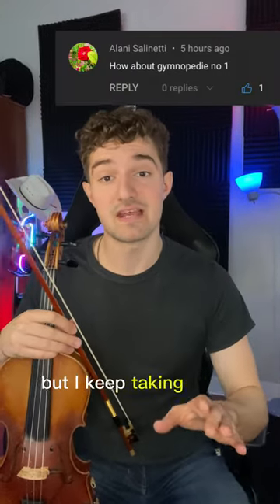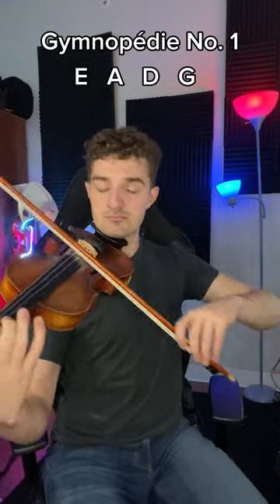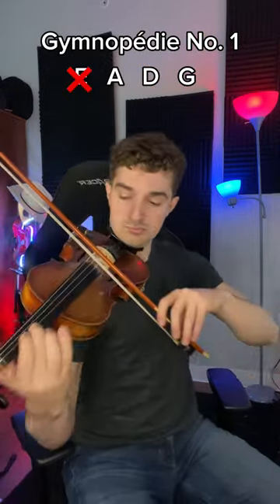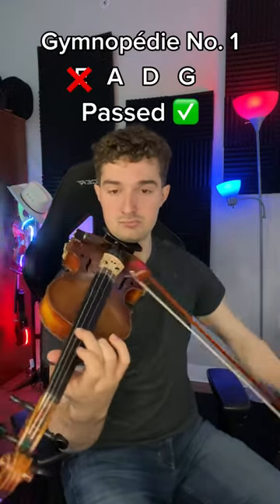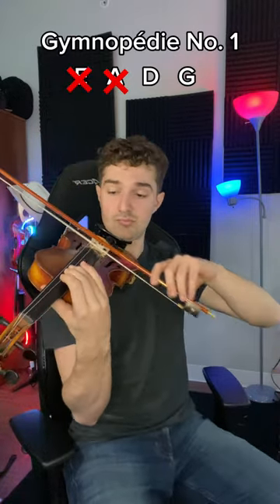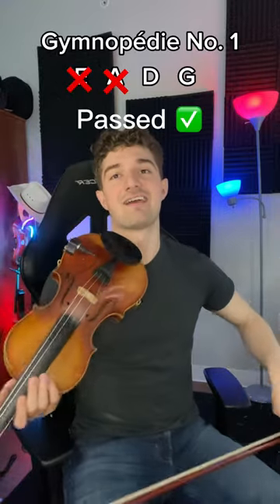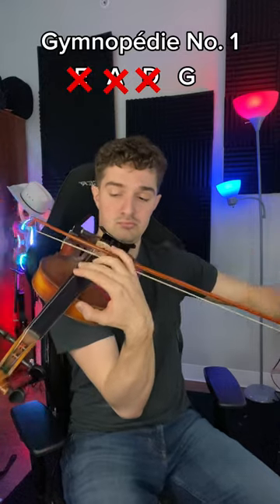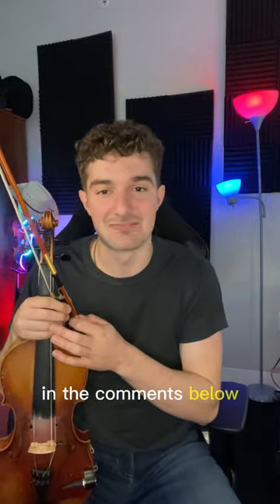Playing the Violin on 1 STRING? (Gymnopédie No. 1)